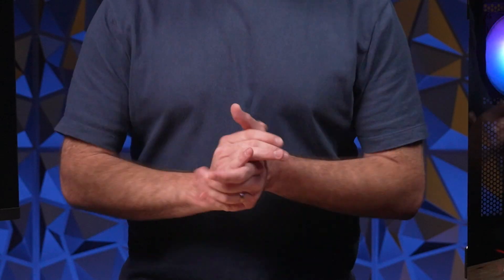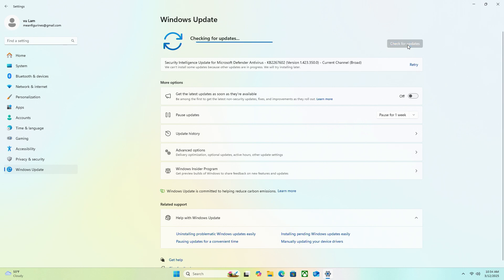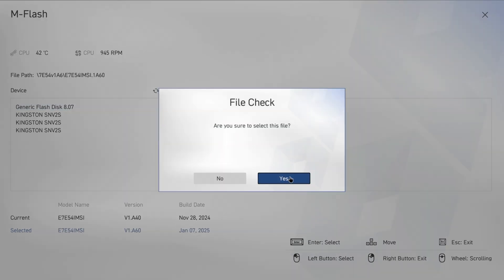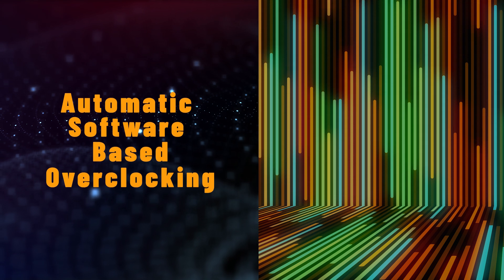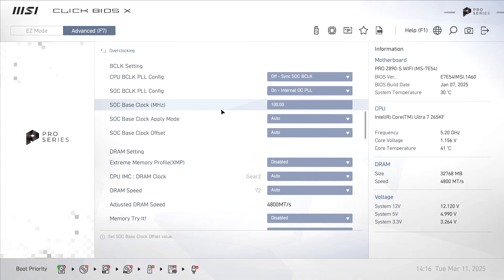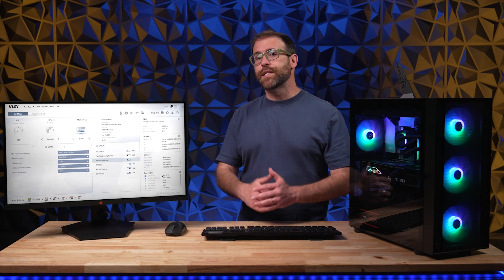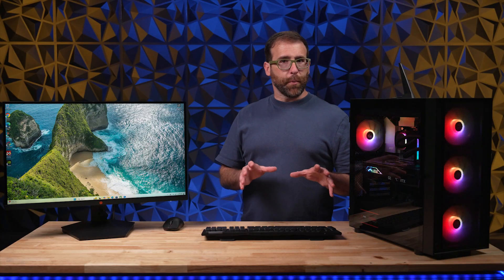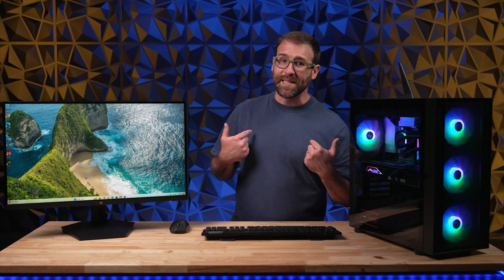How to Setup Your Gaming PC AFTER You Build It!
Time to optimize your new Intel gaming PC! We cover installing windows, upgrading the BIOS, overclocking your CPU, overclocking RAM, optimizing fans and more! Shop for all your Intel products at Newegg.com

0:00 - Intro
0:16 - Intel Combo Deals
0:47 - Monitor Connection
1:02 - Install & Update Windows
1:34 - BIOS Update
3:46 - CPU Overclock
5:46 - RAM Overclock
7:04 - GPU Overclock
7:33 - Fan Optimization
8:49 - Software Optimization
9:44 - DON'T INSTALL ANTI-VIRUS
10:00 - You're Done!